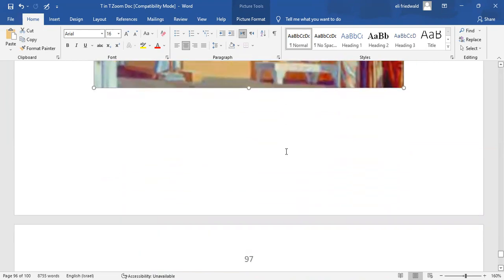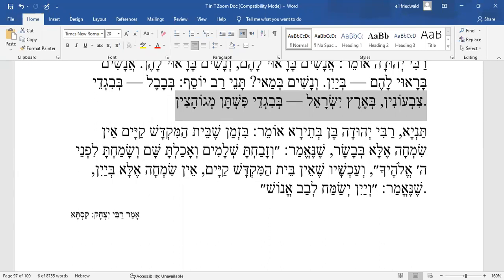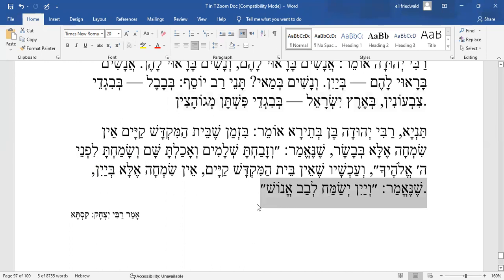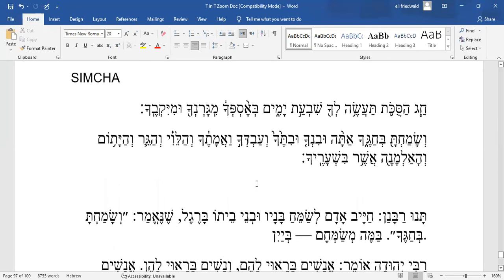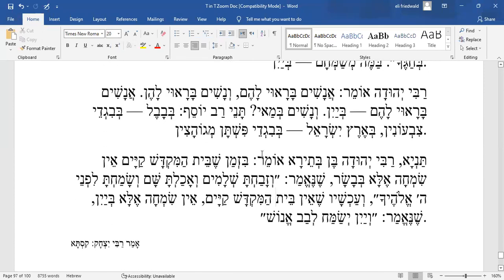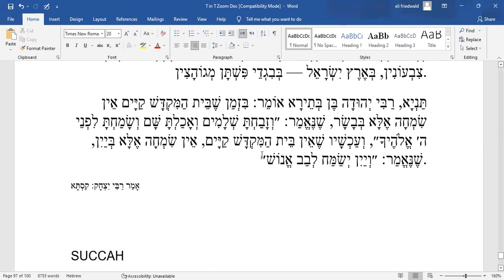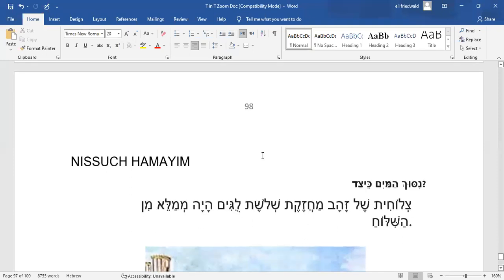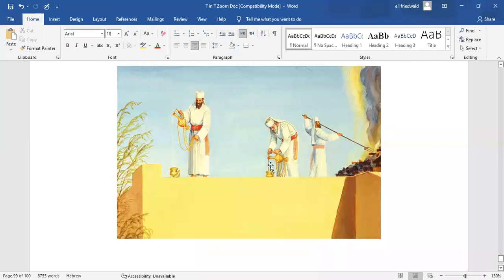Talmud in Technicolor 20th Dec 2021